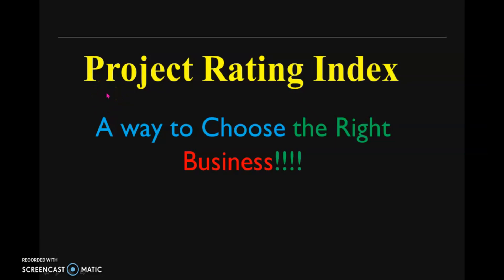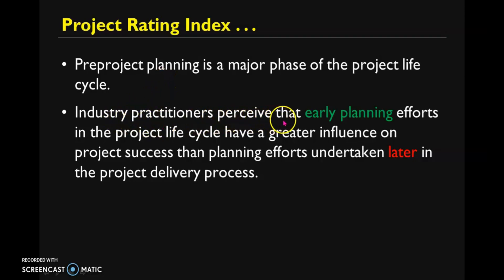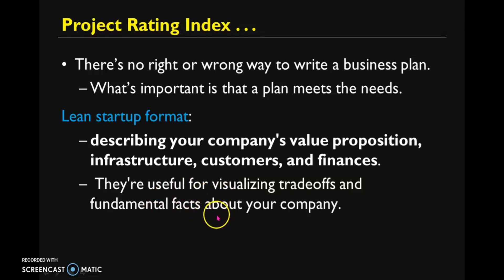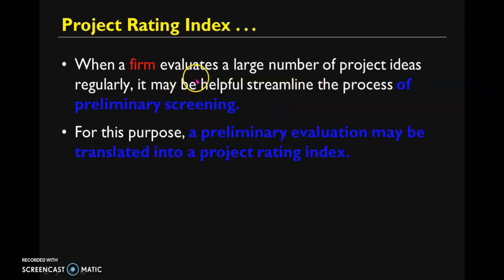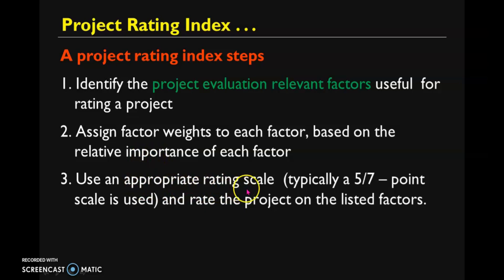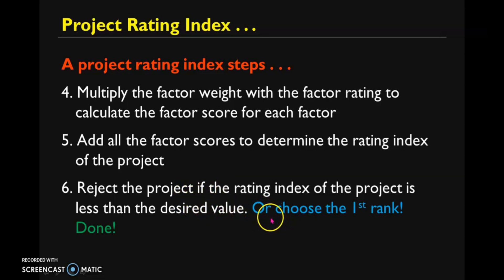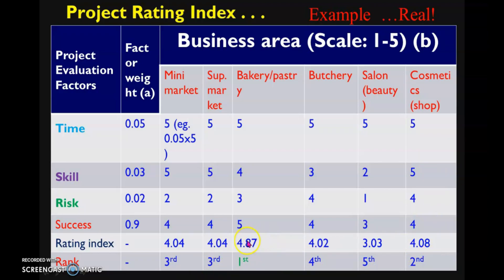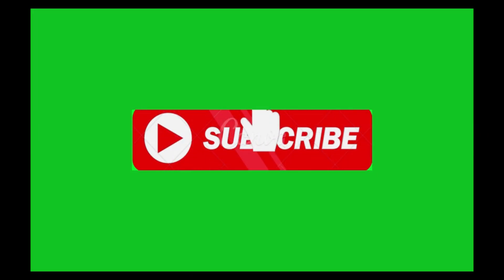Project Rating Index - with examples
Project ranking/prioritizing
Project Rating Index: Rating scale model
Preproject planning is a major phase of the project life cycle.
Industry practitioners perceive that early planning efforts in the project life cycle have a greater influence on project success than planning efforts undertaken later in the project delivery process.
There’s no right or wrong way to write a business plan. What’s important is that a plan meets the needs.
Lean startup format - small business administration: Lean startup formats are charts that use only a handful of elements to describe your company's value proposition, infrastructure, customers, and finances. They're useful for visualizing tradeoffs and fundamental facts about your company.

Key partnerships
Note the other businesses or services you’ll work with to run your business. Think about suppliers, manufacturers, subcontractors, and similar strategic partners.

Key activities
List the ways your business will gain a competitive advantage. Highlight things like selling direct to consumers, or using technology to tap into the sharing economy.

Key resources
List any resource you’ll leverage to create value for your customer. Your most important assets could include staff, capital, or intellectual property. Don’t forget to leverage business resources
Value proposition
Make a clear and compelling statement about the unique value your company brings to the market.

Customer relationships
Describe how customers will interact with your business. Is it automated or personal? In person or online? Think through the customer experience from start to finish.

Customer segments
Be specific when you name your target market. Your business won’t be for everybody, so it’s important to have a clear sense of whom your business will serve.

Channels
List the most important ways you’ll talk to your customers. Most businesses use a mix of channels and optimize them over time.

Cost structure
Will your company focus on reducing cost or maximizing value? Define your strategy, then list the most significant costs you’ll face pursuing it.

Revenue streams
Explain how your company will actually make money. Some examples are direct sales, memberships fees, and selling advertising space. If your company has multiple revenue streams, list them all.

Project identification: is the process to assess each project idea and select the project with highest priority
involves collecting, processing and analysing data on problem/needs of the areas/community/organization
issues employed in project identification: Desirability, feasibility, affordability and Relevance
Desirable: A project is desirable if it can bring a change to the society by solving the problems in development or if it has adequate market for its product/service
Realistic: A project is realistic if it has specific, quantifiable, feasible and achievable objectives, sustainable effects, acceptable risks and reliable customers.
Affordable: A project is affordable if the cost is reasonable and if there are enough human, material and financial resources for its implementation
Relevance: a project is relevant if it is agreeable to the policy and development strategy of the country and if it remains consistent with government policies.

Once a project has been identified, the next stage is to describe the idea so that it can be prioritized and move on

When a firm evaluates a large number of project ideas regularly, it may be helpful streamline the process of preliminary screening.
For this purpose, a preliminary evaluation may be translated into a project rating index.

weights and ratings are given based on the Industry scanning and Corporate appraisal or your personal ass. and exp.

It is an evaluation method that helps mgt to streamline the process of initial screening.
Factors for rating have to be identified and weights to be assigned, scores have to be given.
The steps involved in determining the project rating index are as follows:

discuss how a project rating index my be developed
choosing own business ideas by project rating index method
choosing own business ideas by project rating index technique